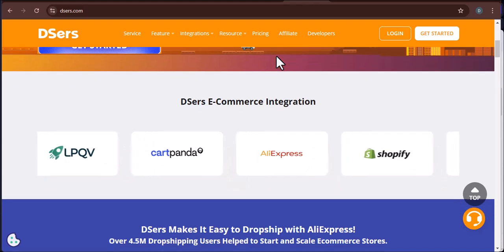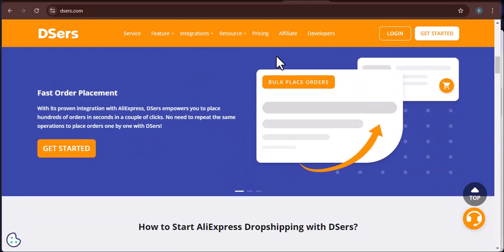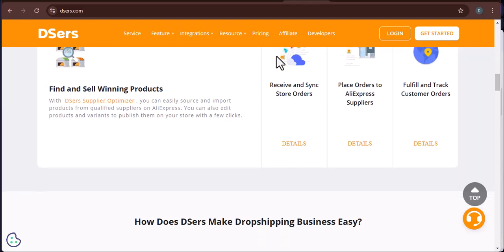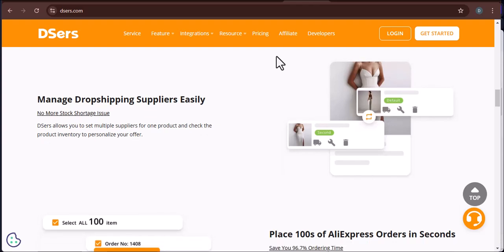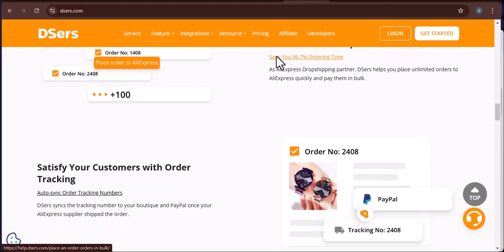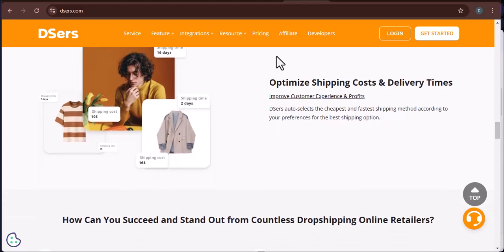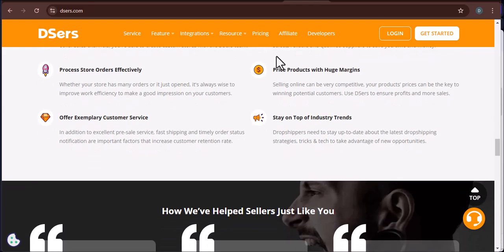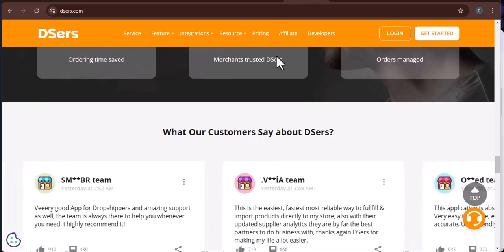How to add DSers extension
In this video, you will learn about How to add DSers extension

9 YouTube Channel Ideas to Help You Choose Your Own

✅IGNORE THIS
Related Search: